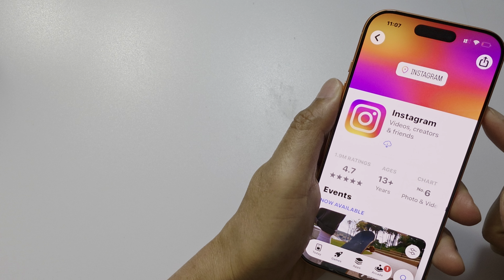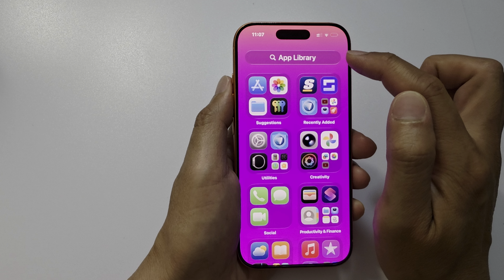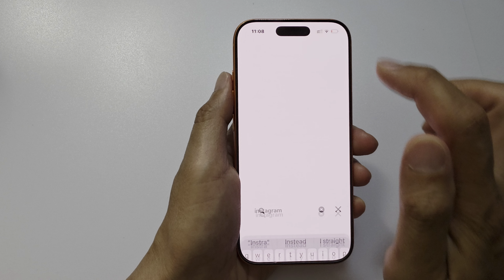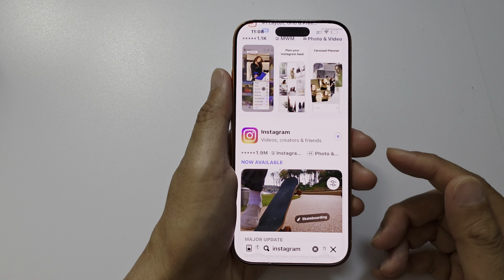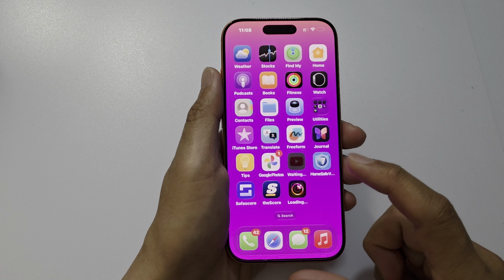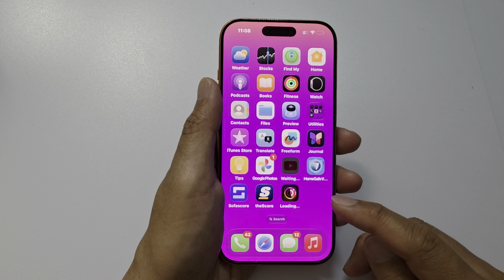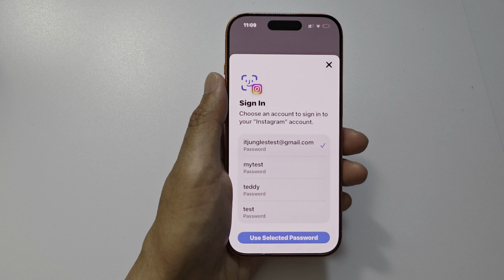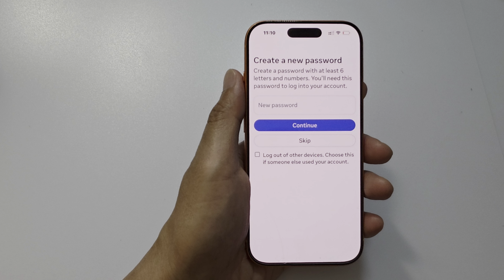How to Get Instagram on iPhone in 2026 Fast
Ready to join the millions on Instagram? This comprehensive iOS 26 guide will show you How to Get Instagram on iPhone, covering everything from finding the app in the App Store to successful installation on your device.

Whether you're a new iPhone user or just need a refresher, I'll walk you through each step, ensuring you can quickly download and start using Instagram to connect with friends and share your moments.

CHAPTERS:
0:00 Intro - Getting Instagram on Your iPhone
0:17 Opening the App Store
0:25 Searching for Instagram
0:33 Downloading and Installing the App
0:53 Finding Instagram on Your Home Screen
1:15 First Launch & Login Tips